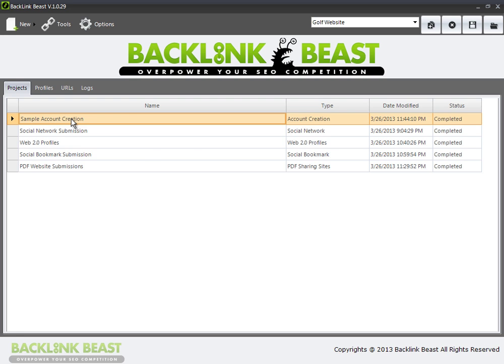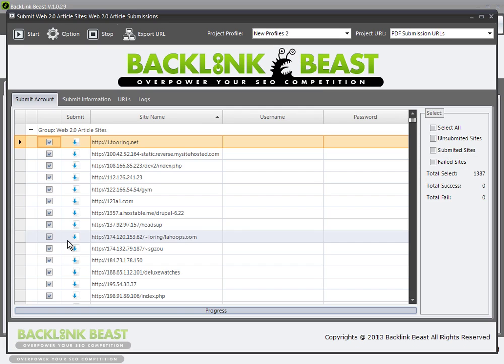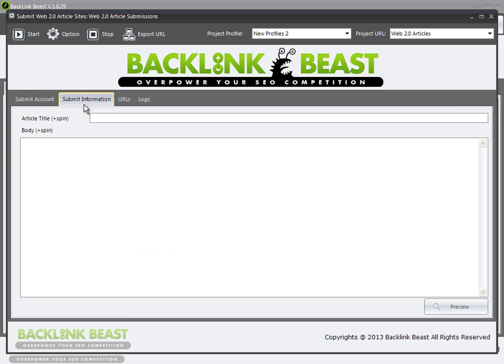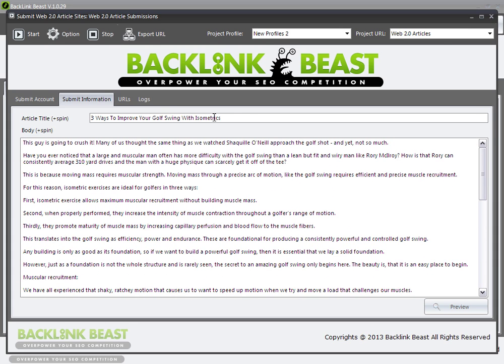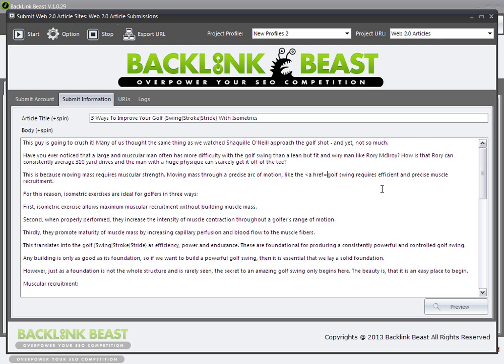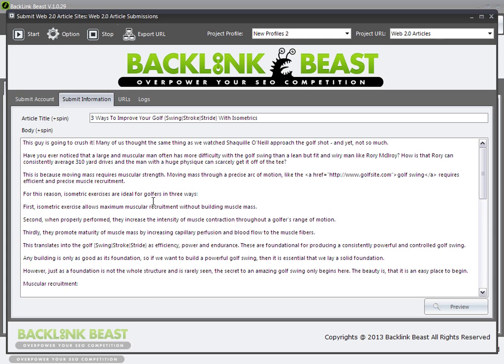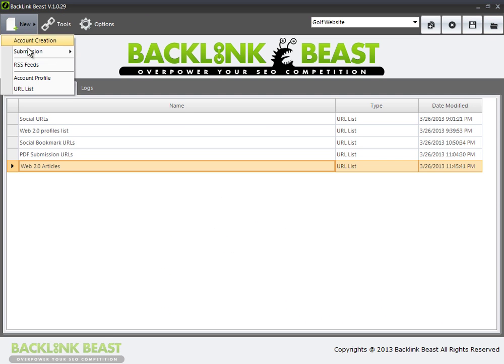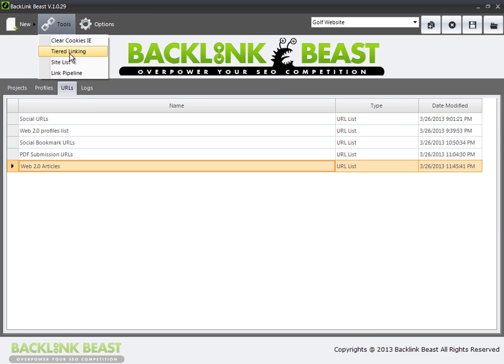How to Build Links from Web 2.0 Sites